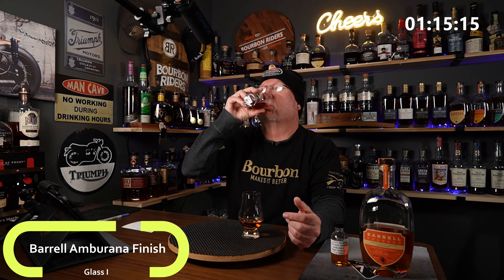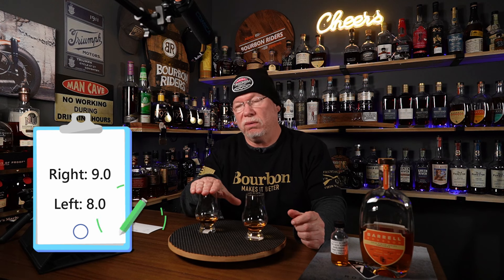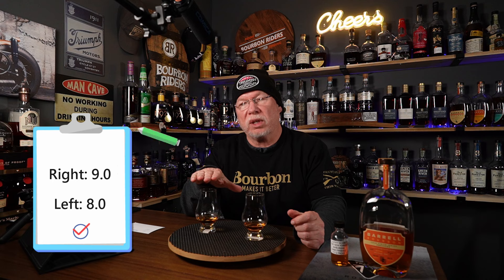We Dare 2 Compare Lucky 7 The New Yorker to our ver own Barrell Amburana Cask Finished Bourbon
The battle for the world's best Amburana is still on. Dave V's Lucky 7 The New Yorker goes up against my Barrell Amburana. Will I give up the Barrell and swear to a new Amburana King? Let's find out.

Welcome to Bourbon Riders for scenic views, tasty bourbons, and a lifestyle a lot laid back.  Whether you’re passionate about motorcycles or bourbon, we have a back seat for you.  Just bring your helmet and hold on tight, it’s going to be a bumpy ride.